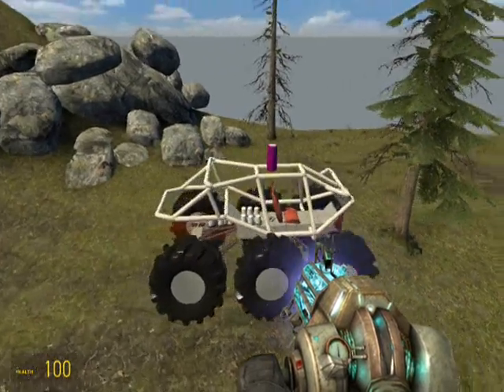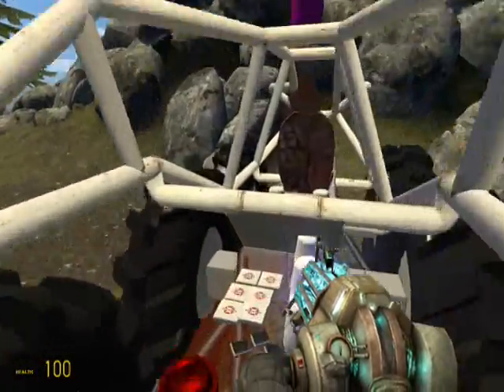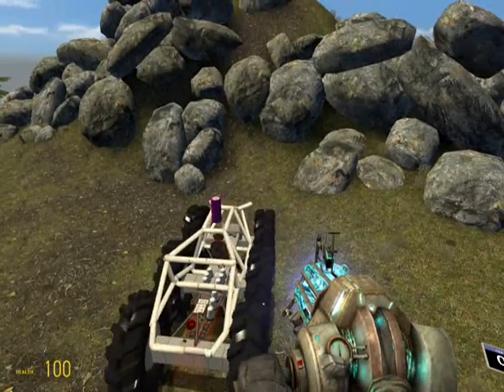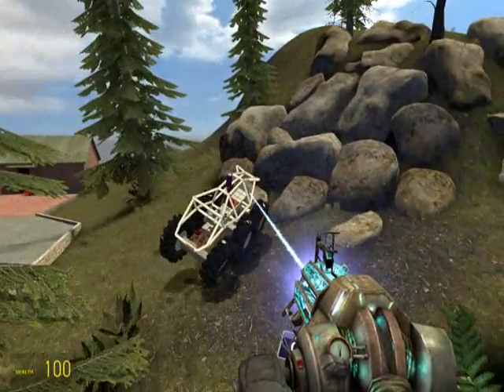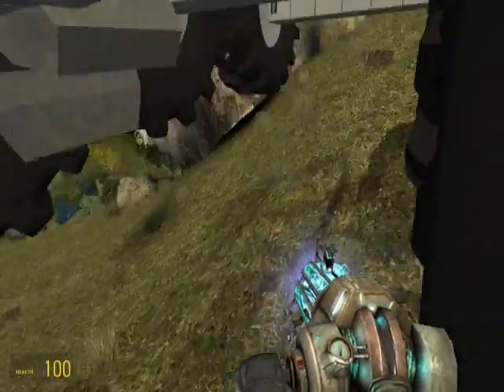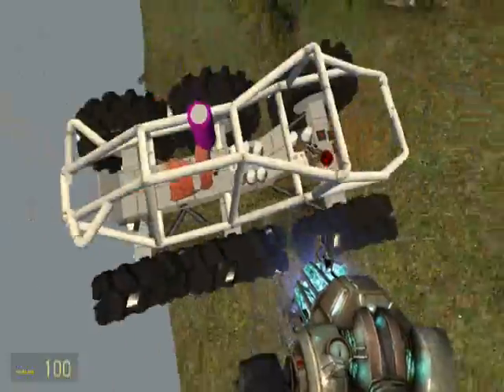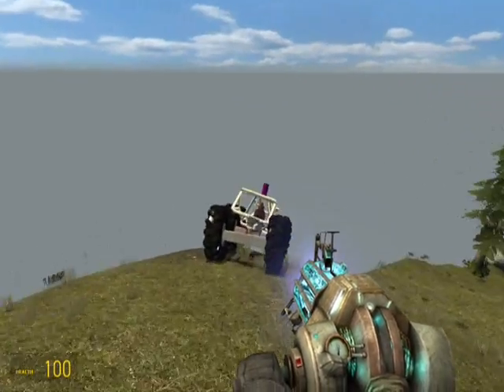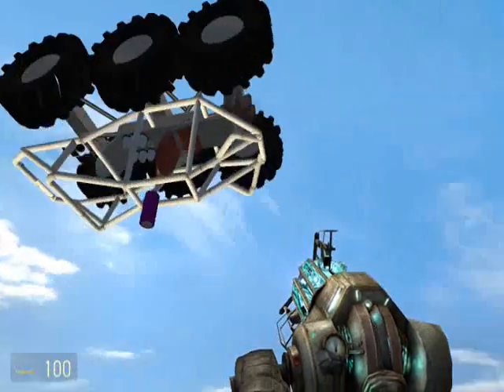Tire grip hax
An experiment with a wheel powered rock crawler, I demonstrate the use of downward force on the axle to increase tire grip.